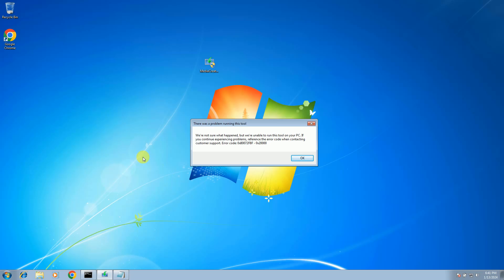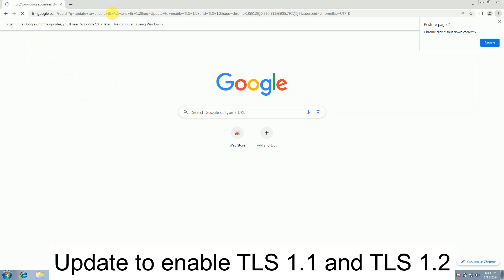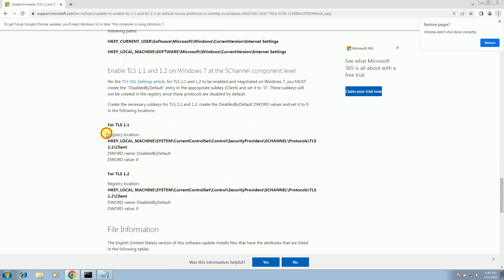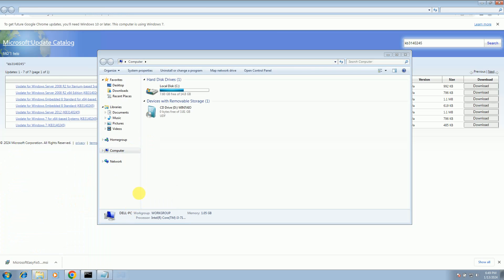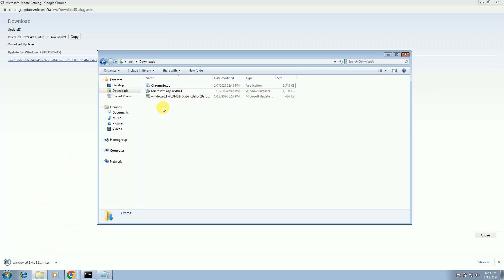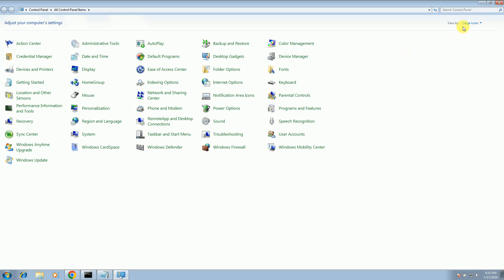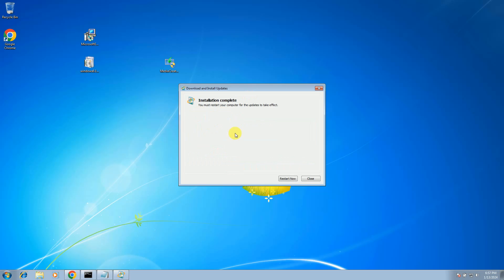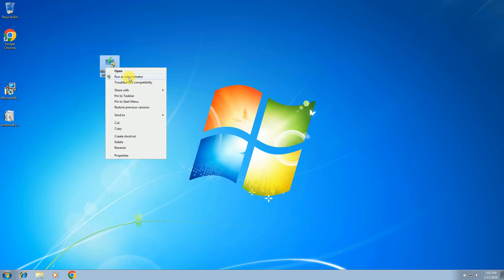New Fix 2024 ✅ Media Creation Tool Error 0x80072F8F–0x20000 in Windows 7 || Upgrade Windows 7 to 10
Upgrade Windows 7 To Windows 10 And Fix Media Creation Tool Error 0x80072F8F–0x20000 in Windows 7